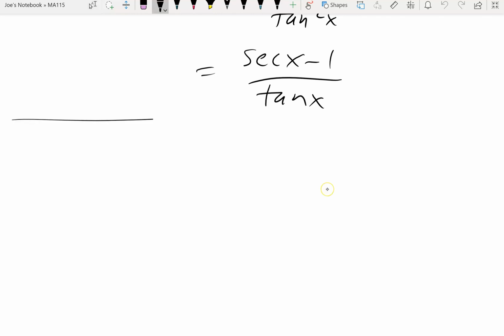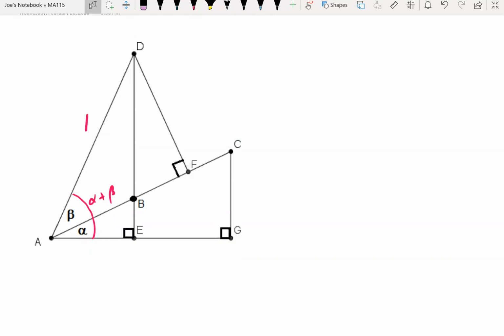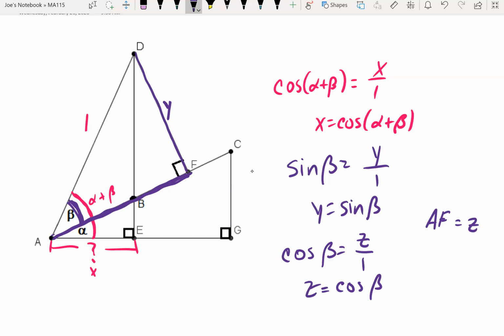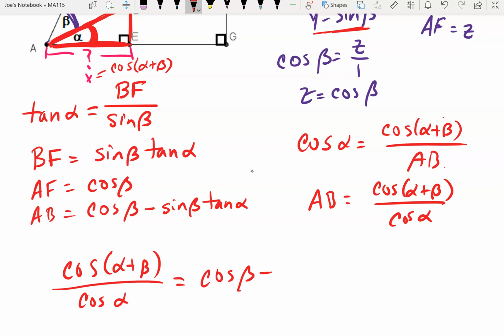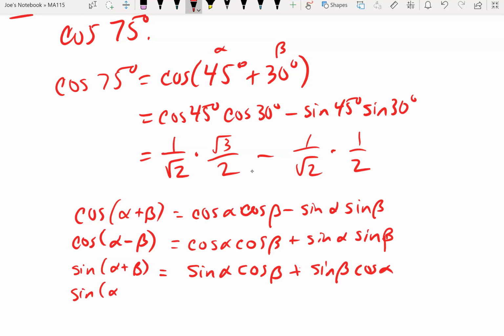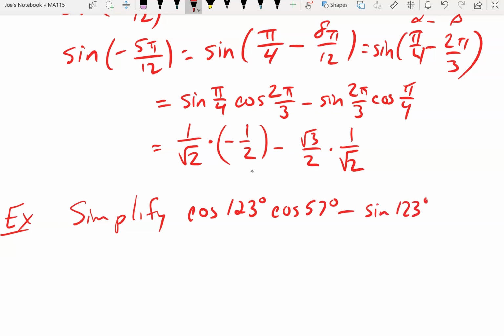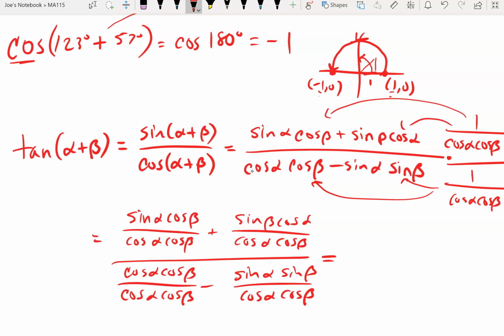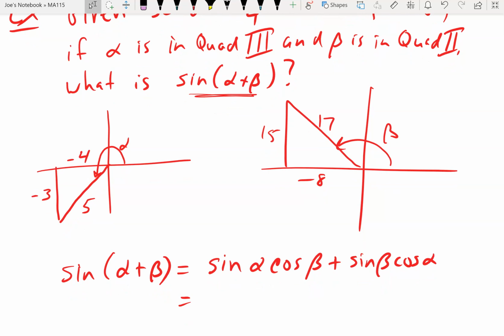MA115 2 26 20